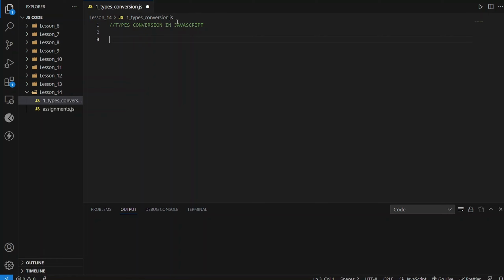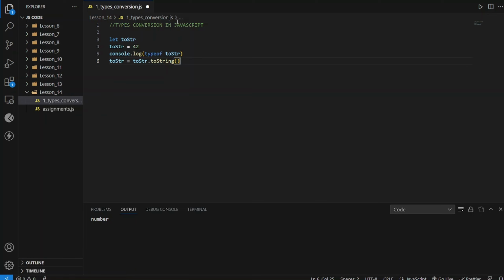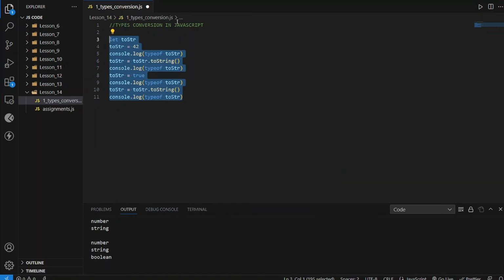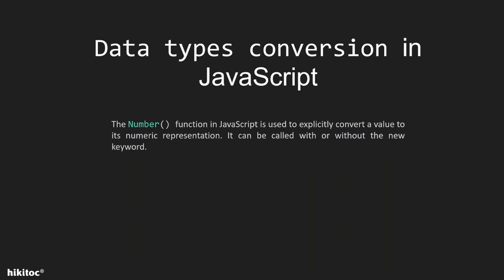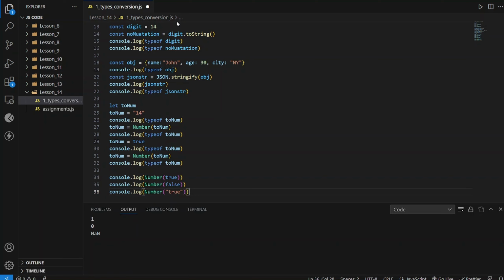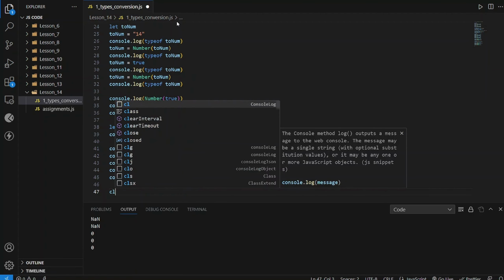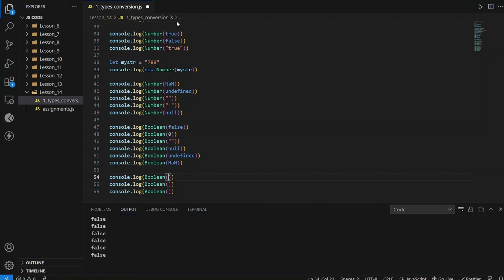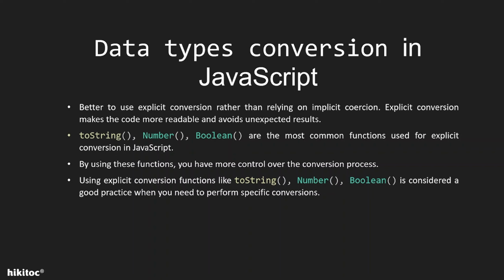JavaScript: Types Conversion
Learn JavaScript: Welcome to this JavaScript lesson on type conversion. In this video, we will explore how to convert different data types to strings, numbers, and booleans using explicit conversion methods. We'll cover the toString, Number, and Boolean functions and understand how they can be used to convert values. By using explicit conversion, we can ensure the intended behavior of our code and avoid unexpected results. Throughout the lesson, we'll provide code examples and discuss the concept of truthy and falsey values in JavaScript. Don't forget to complete the lesson assignments to practice your skills. Let's dive into type conversion in JavaScript! JavaScript Full Course